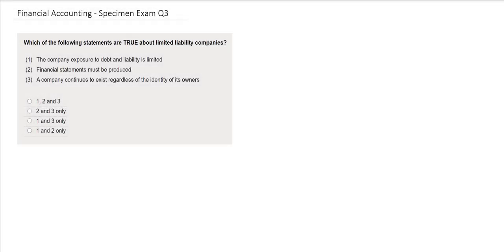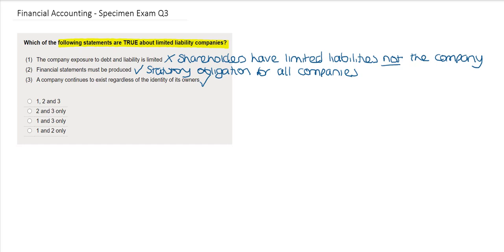Financial Accounting Specimen Exam Debrief Q3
A debrief of question 3 in the Financial Accounting specimen exam.